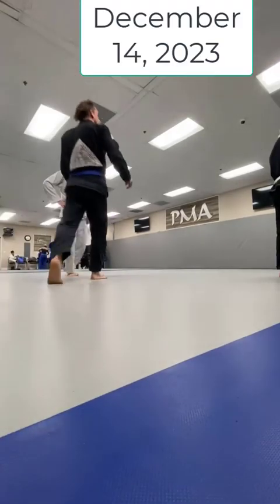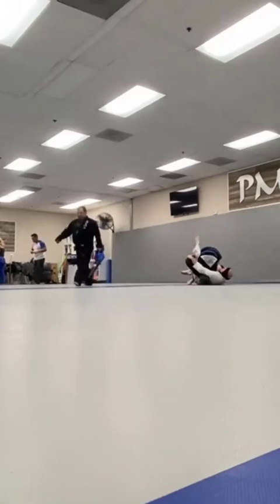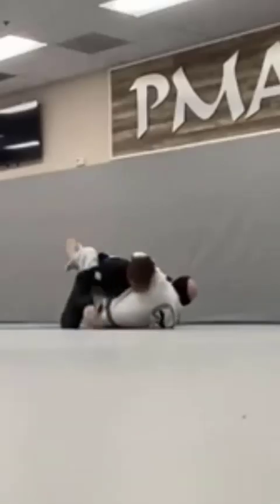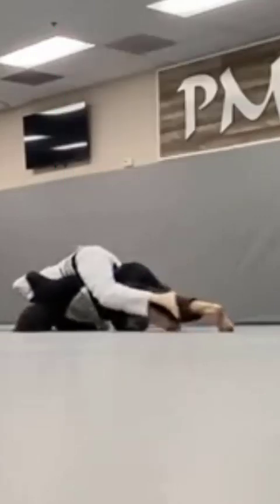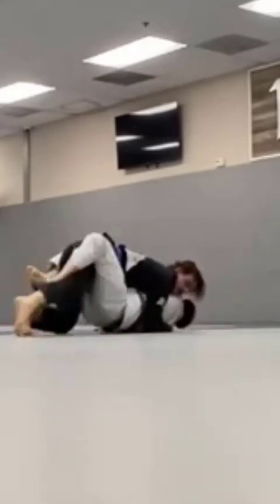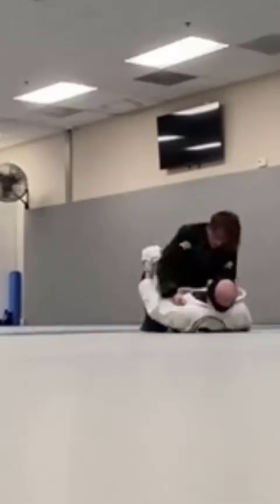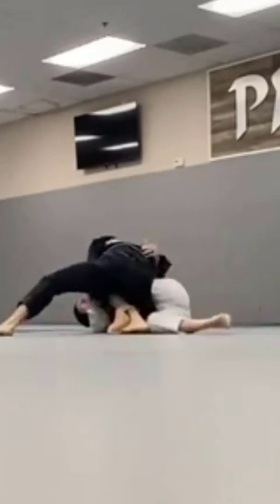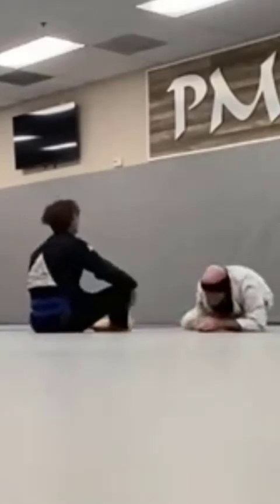Karl Domm Jujitsu Roll December 2023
Congrats to Dillon! One week later he earned his Purple Belt!